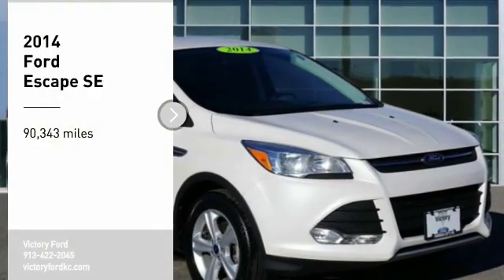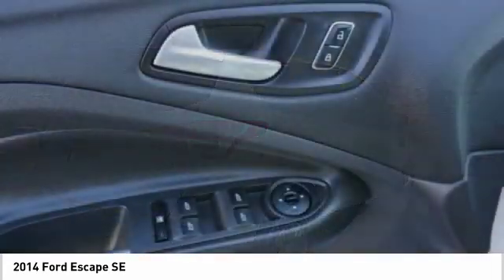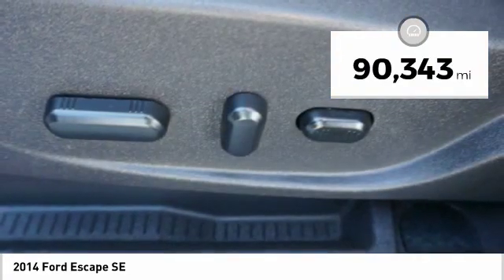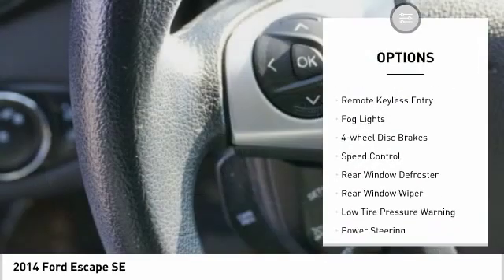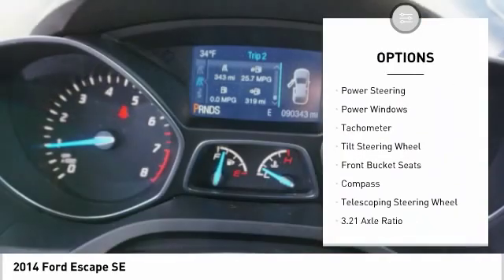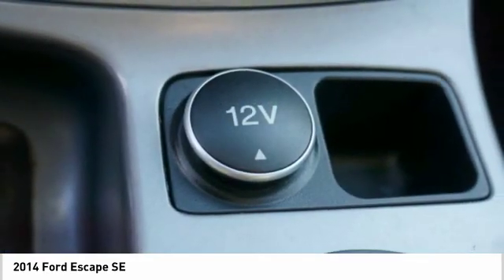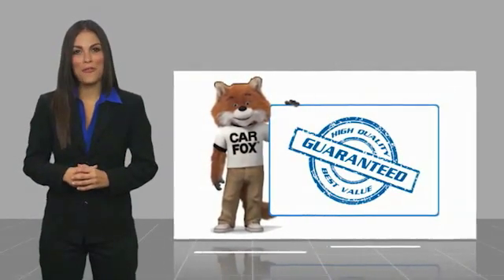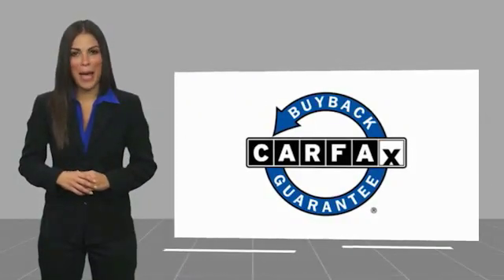2014 Ford Escape Kansas City KS KLA98764B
2014 Ford Escape SE

Victory Ford
1800 N 100th Terr

Looking for the right Vehicle? Today could be your lucky day. this 2014 Ford Escape could be yours.